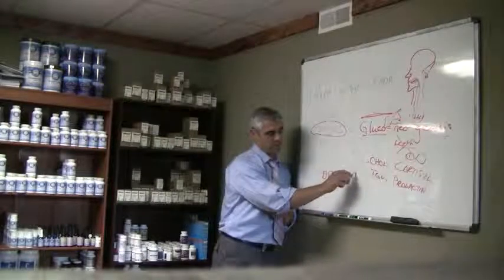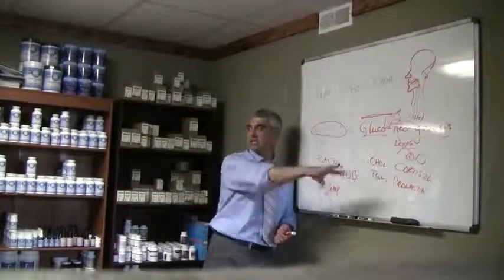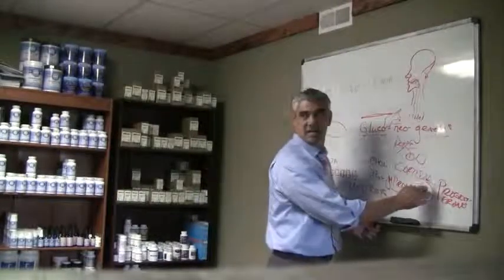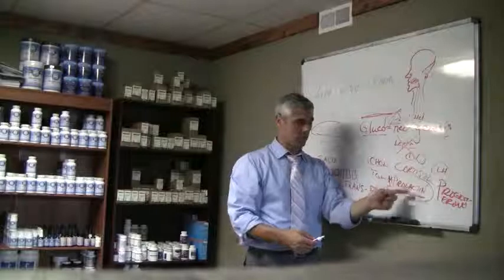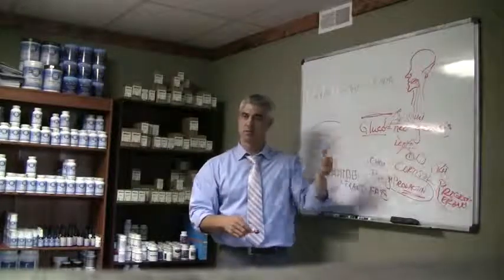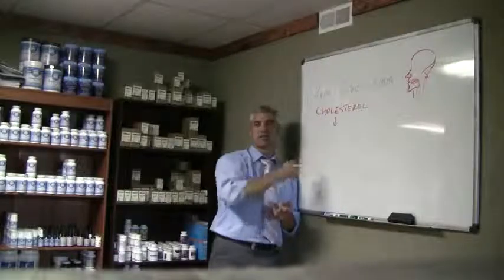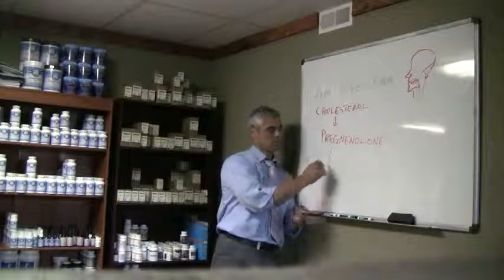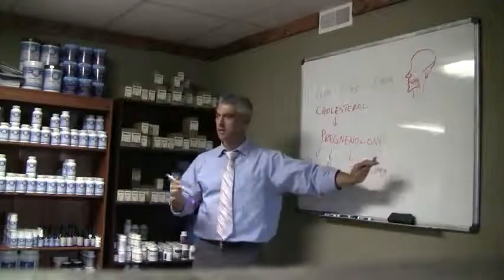Hypoglycemia Pt. 4- Fats, Infertility, Statin effects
Dr. Nielsen talks about fat consumption and its importance. How hypoglycemia effects fertility and he talks about how cholesterol is the precursor for hormones and how statin drugs can affect hormone synthesis in the brain and body.